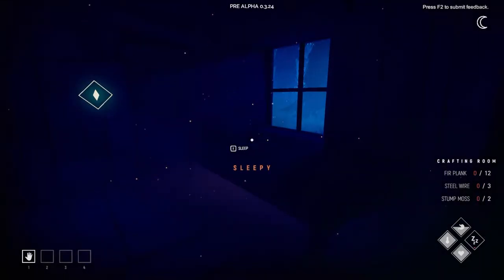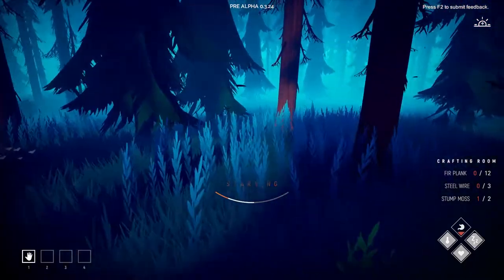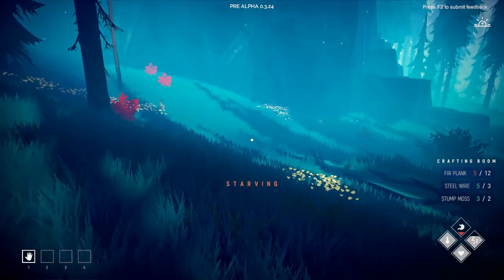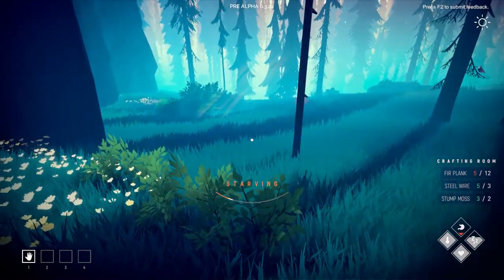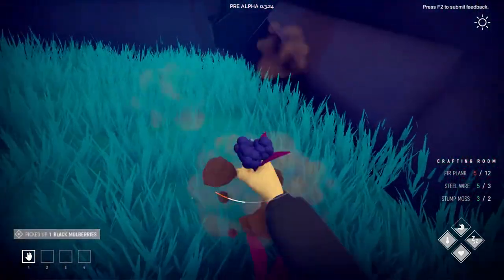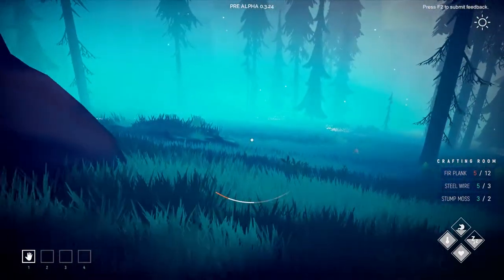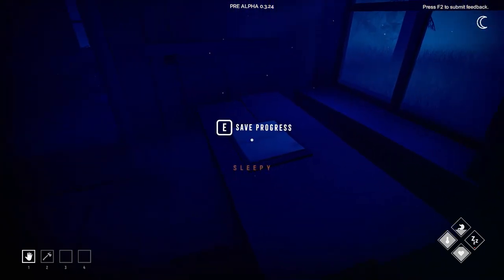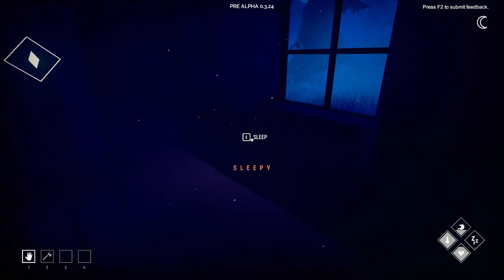Among Trees Hard Mode Playthrough : Day 2 - Axe and Lockpicks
Day 2 of our Among Trees Hard Mode Playthrough we focus on blue prints
to get the lock picks and start using the Axe to get loot fast.